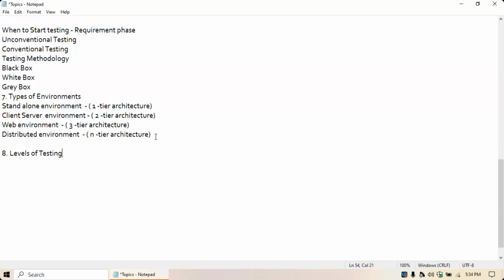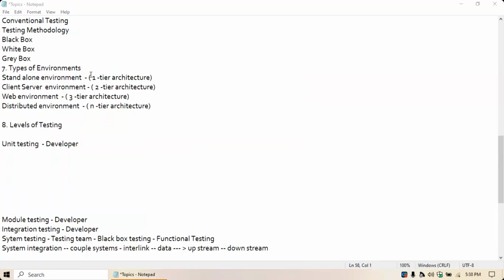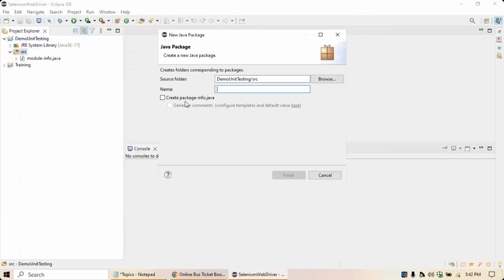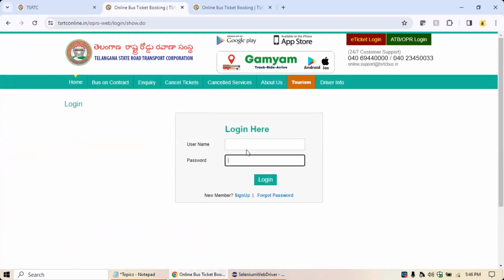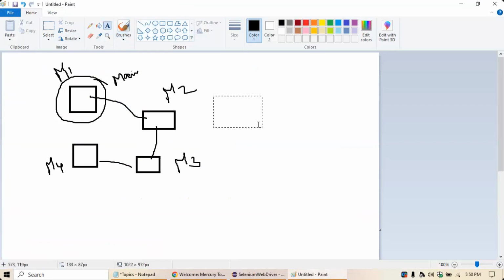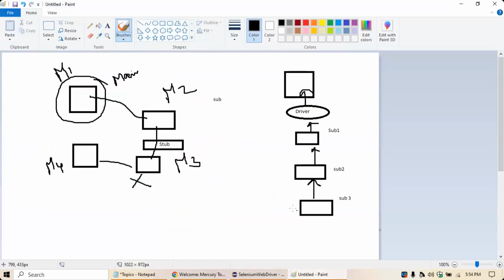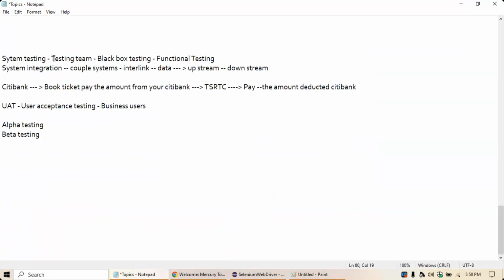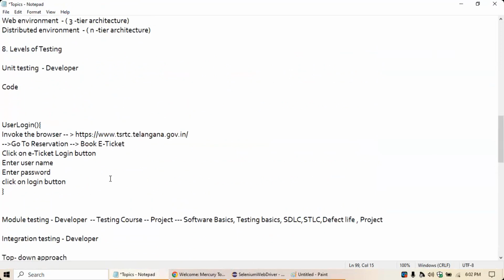7. SDLC - Levels of Testing -Unit |Module |Integration |System | UAT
In this tutorial we will understand the following
1. Unit Testing
2. Module Testing
3. Integration Testing
  a. Top down approach
  b. Bottom up approach
  c. Hybrid approach
  d. Big Bang approach
4. System and System Integration Testing
5. UAT - User Acceptance Testing